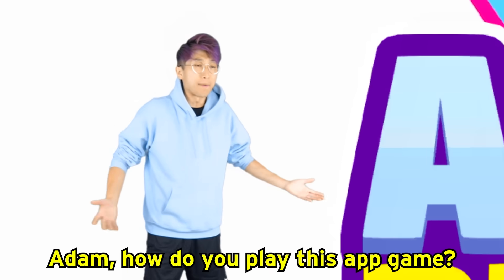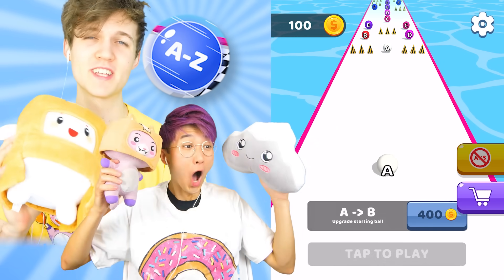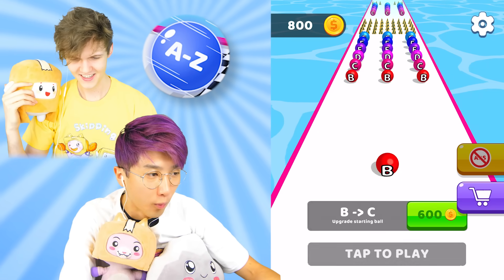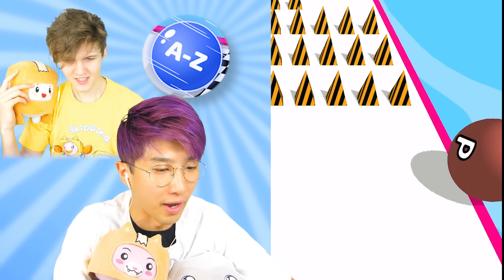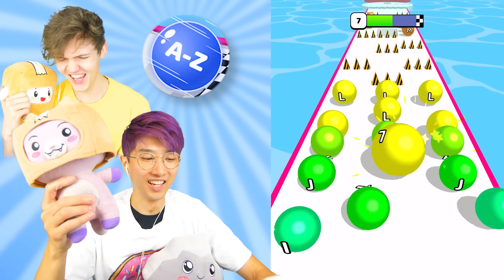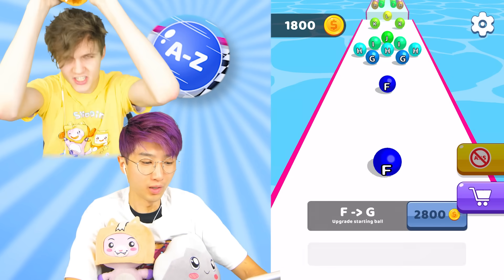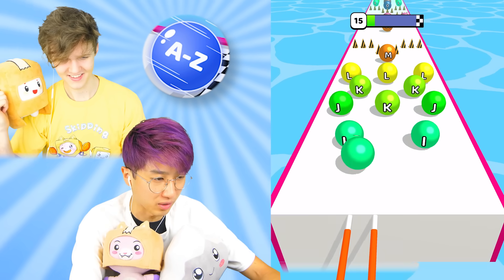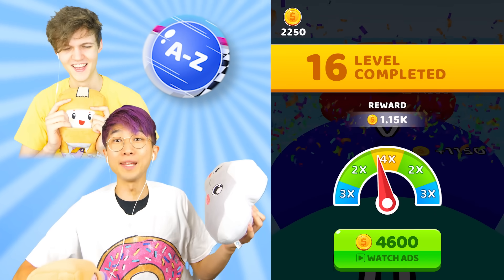NOOB vs PRO vs HACKER In A-Z RUN!? (ALL LEVELS!)